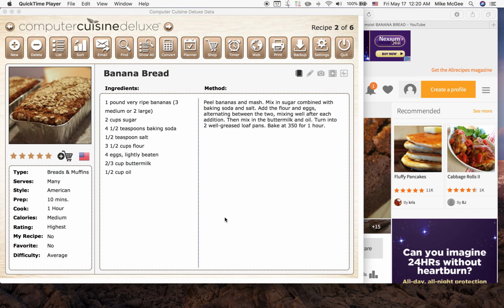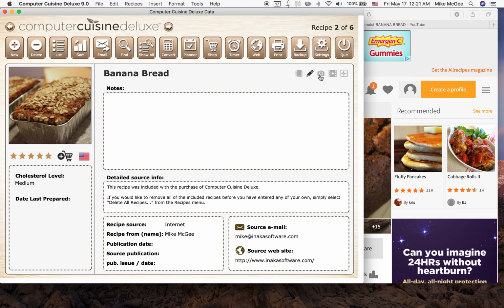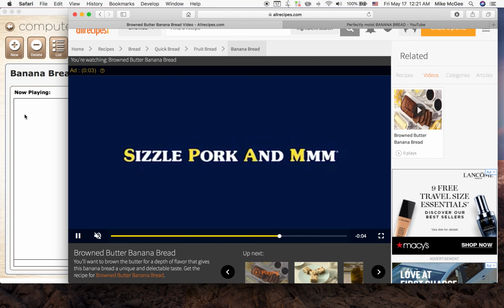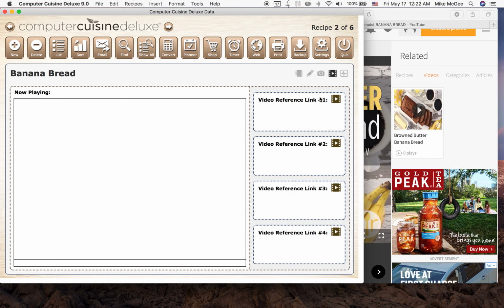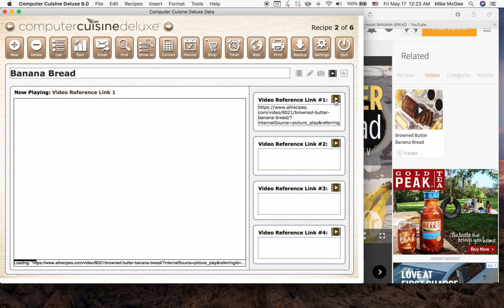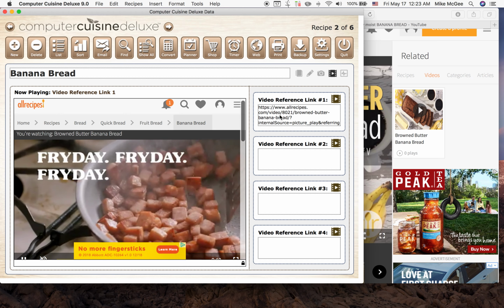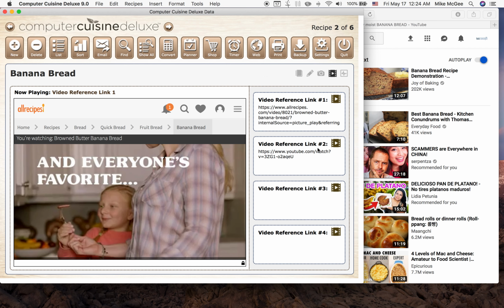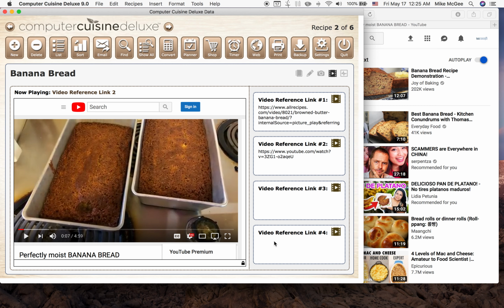Computer Cuisine Deluxe 9.0 – How to Add Recipe Video Links to your Recipes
This video shows how to embed up to four separate video links for each recipe in your collection in Computer Cuisine Deluxe 9.0.

Computer Cuisine Deluxe is a recipe organizer and manager for both macOS, Windows 10, iOS, iPhone & iPad.